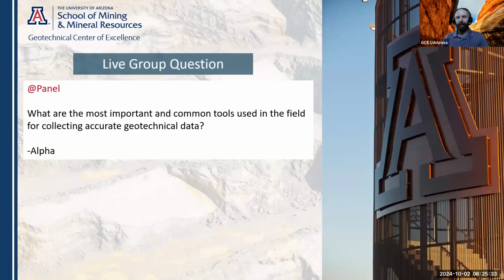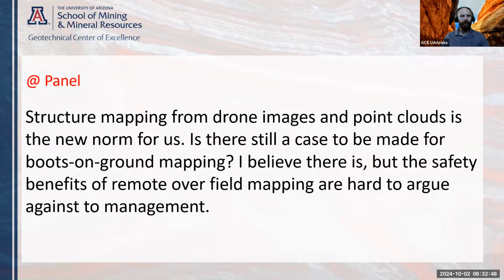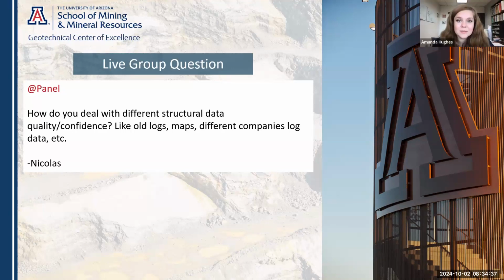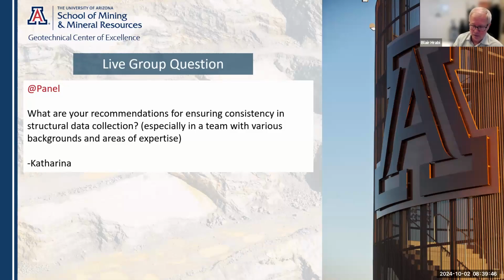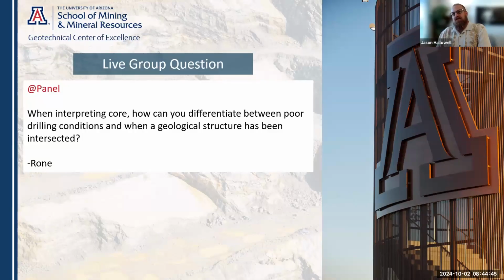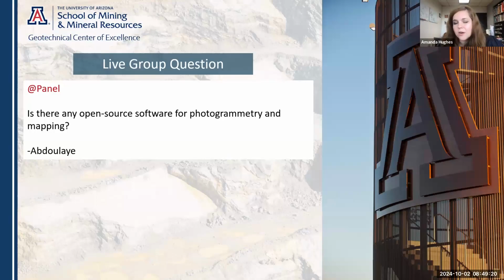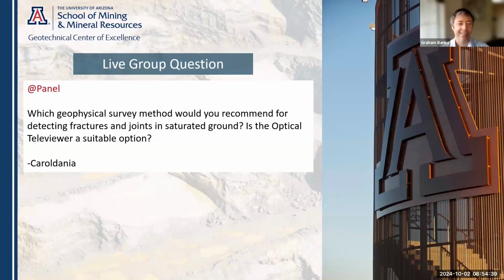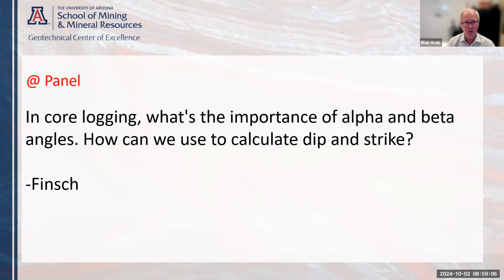Ask the Experts: Structural Data Collection - Mapping, Core Logging, and More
Join the GCE and industry experts in this live Q&A as we discuss Structural Data Collection: Mapping, Core Logging, and More!

Please note: The opinions and views expressed by the panelists and participants in this webinar are their own and do not necessarily reflect the official policy or position of the Geotechnical Center of Excellence (GCE) or its affiliates. The GCE does not endorse or assume responsibility for the accuracy of the information provided during the webinar.